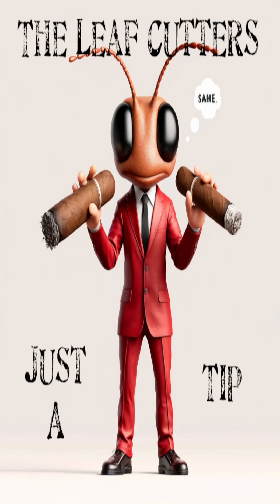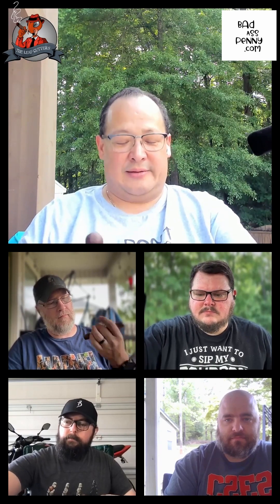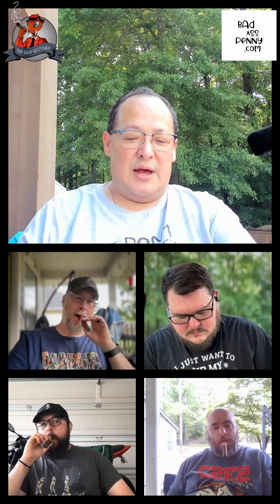Just A Tip: Cleansing the Palate EP17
Just A Tip: Cleansing the Palate between Cigars EP17

This week, we're diving into the art of cleansing your palate between cigars. Whether you’re a seasoned aficionado or a curious beginner, our tips will enhance your cigar experience to the max!

Watch now on YouTube for expert advice and join the conversation!